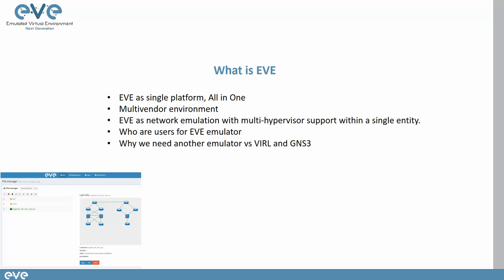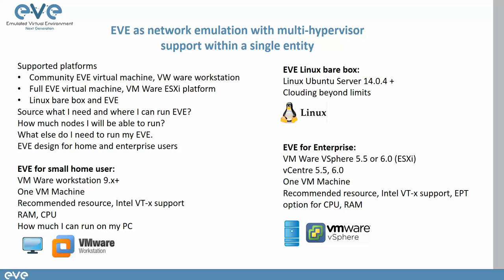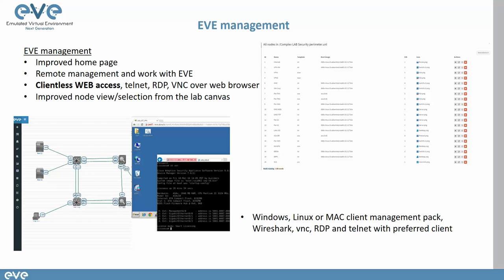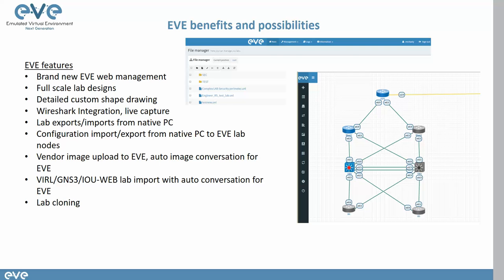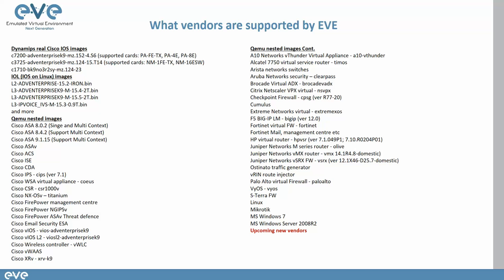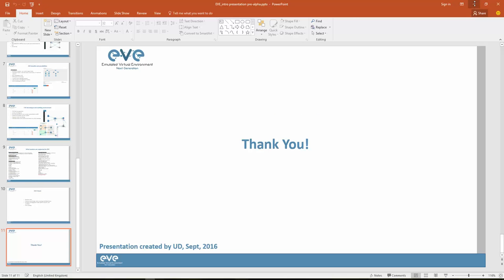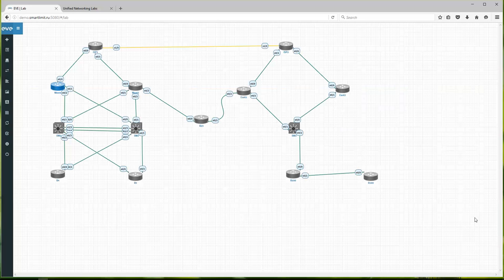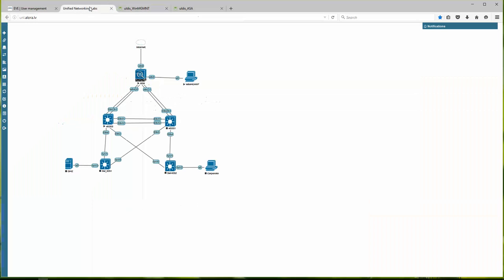EVE Pre Alfa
A short pre-alpha description of the features and planned things